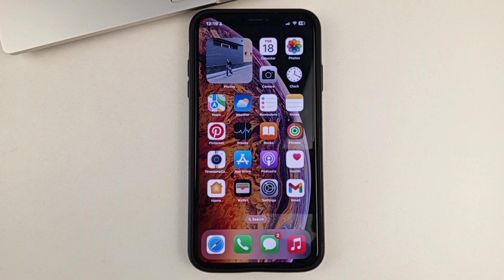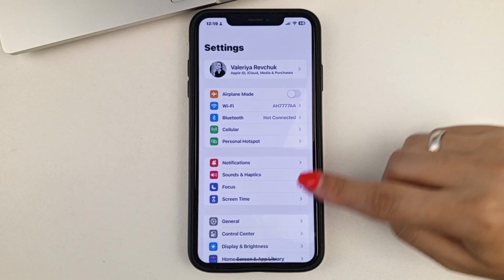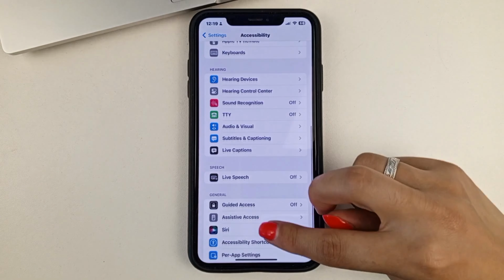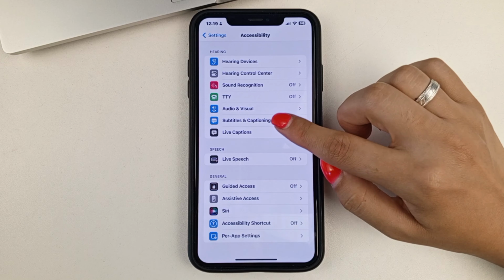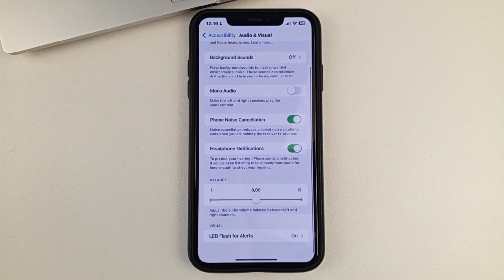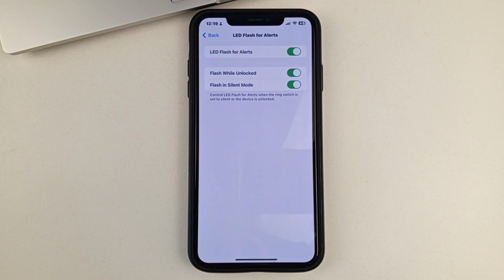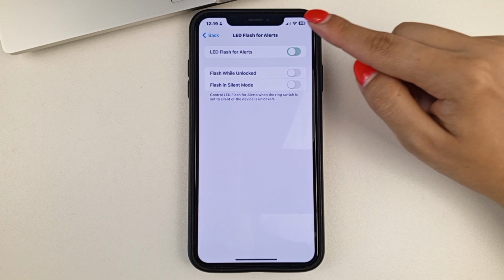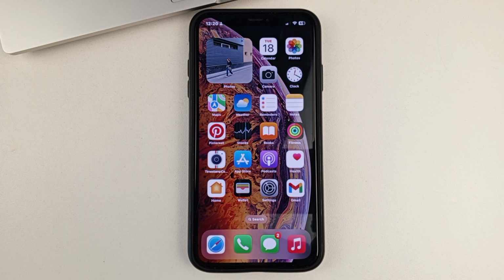How To Turn Off Flash Notifications On iPhone - Full Guide